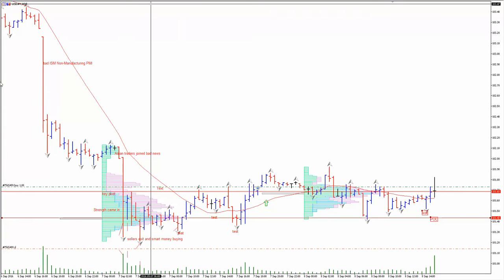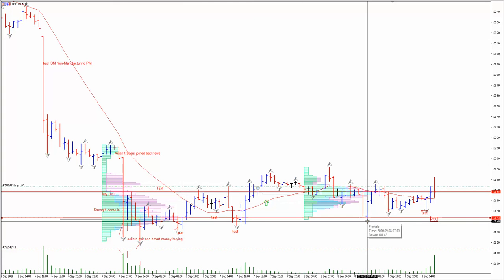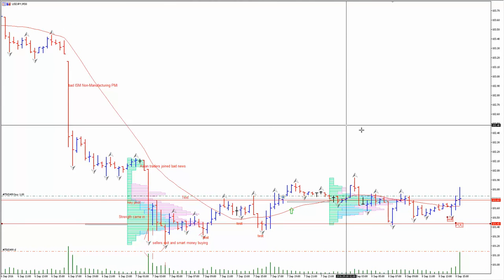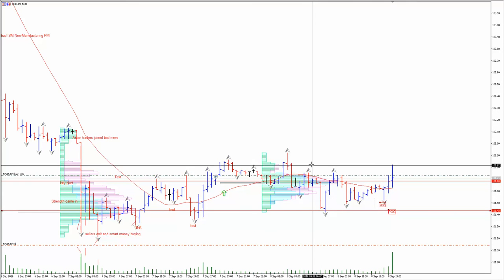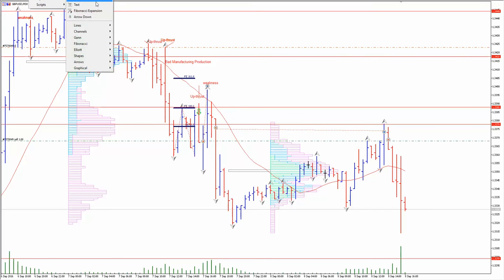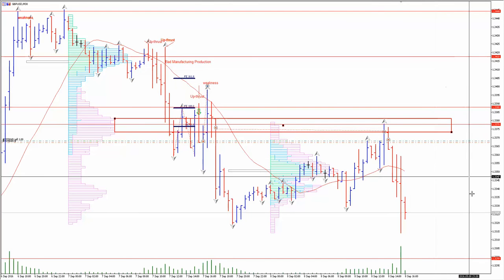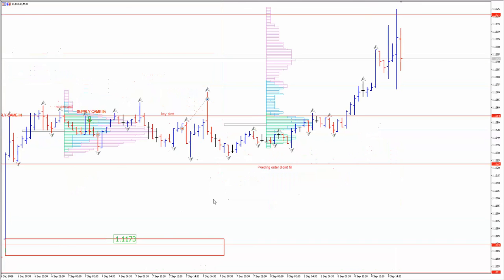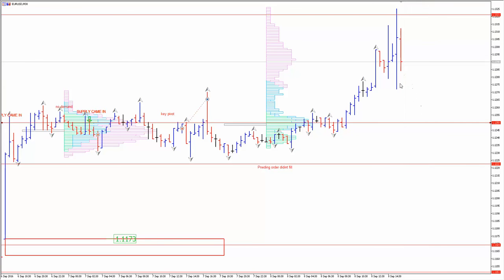The art of professional trading